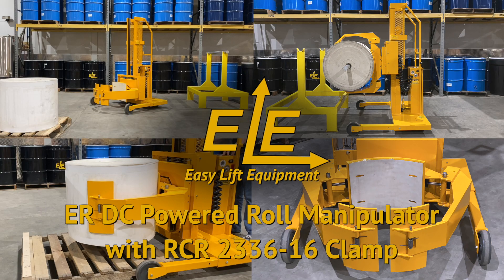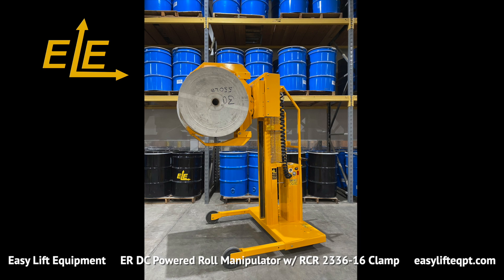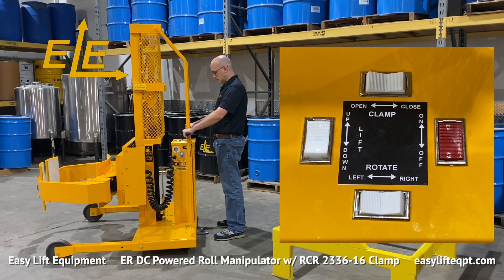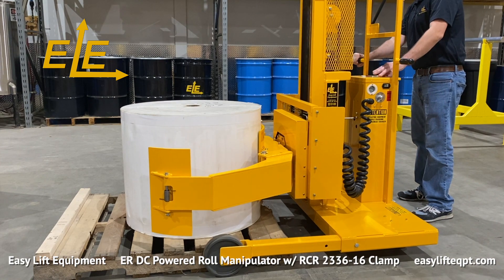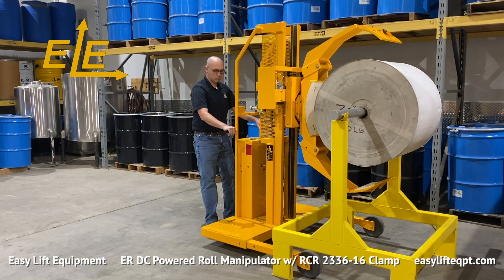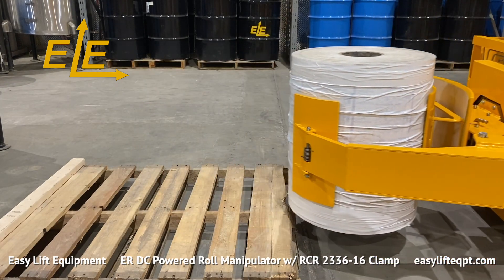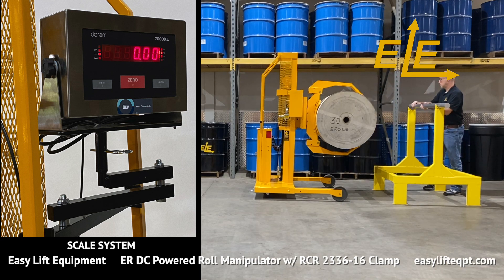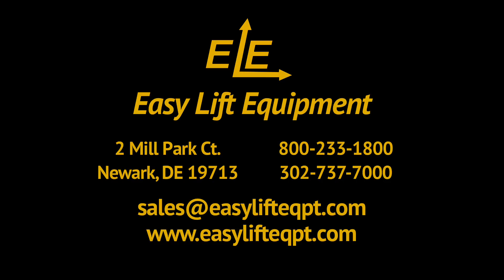ER DC Powered Roll Manipulator with RCR2336-16 Clamp - Easy Lift Equipment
00:00 - Introduction
00:20 - Features
01:12 - Base Frame & Mast details
01:39 - Equipment Inspection
02:10 - Control Function Test
02:58 - Charging & DC Box Details
03:47 - Basic Application Tutorial
05:47 - Foot Floor Lock
06:00 - Small Roll Adapter Info & Installation
07:33 - Side-Shifter Details
08:00 - Construction Options
08:16 - Adjustable Clamping Pressure
08:30 - Scale Systems & Other Options
09:30 - When Finished
09:47 - Outro & Contact Info

Discover what makes Easy Lift Equipment the industry leader when it comes to dependable ergonomic equipment for lifting, handling, transporting or rotating rolls.

Easy Lift Equipment DC powered Roll Manipulators are the safe and ergonomic solution for performing a wide range of roll handling applications.  ER models feature a straddle leg base frame designed for low volume, heavy duty applications. The RCR 2336 clamp is designed for handling rolls from 23 to 36 inches in dia.

The roll clamp can be equipped with with 16-inch or 8-inch clamping pads to securely clamp a wide range of roll materials.
A Small Roll Adapter is also available, for reducing the clamping range by 5" enabling the operator to handle rolls as small as 18” in dia.
This 2336 Clamp Roll Manipulator features a 56” wide Straddle Leg base frame with a 50” inner diameter, making it possible for the legs to straddle a standard 48” by 40” pallet. Single & two-stage masts are available to elevate rolls up to 144" above floor level.
Before using the Roll Manipulator, the operator should perform a visual inspection of all the hydraulic lines, fittings, battery, and electrical cords to check for any leaks or damage to the equipment from previous usage.  If any damage is located, contact a supervisor.
Prior to proceeding, you should verify that all control functions are in proper working order. All controls are located on the top of the DC cabinet for easy accessibility to the operator. The DC Cabinet also includes a red safety switch which requires operators to activate two switches to clamp or unclamp a roll, to help prevent accidental release of an elevated load.
When charging is required ensure the Roll Manipulator is turned off.  The internal charger uses a standard 120-volt outlet on the side of the DC cabinet. A polarized heavy gauge extension cord is required, which connects the unit to a wall outlet.
This Roll Manipulator has our DC powered lift system which includes two 12-volt AGM deep cycle batteries which are housed in a closable cabinet with a hydraulic lift motor, internal charger, master disconnect switch, and a ‘gauge-type’ battery discharge indicator. Do not operate the unit while charging or with the extension cord plugged in – doing so can cause damage to the Roll Manipulator. Charging times range between 6 & 8 hours.
Only lift the roll to the minimum height needed for proper floor clearance before transporting the roll to its destination. Never, under any circumstances should you lift or suspend loads over people.
Darcor ergonomic casters allow the operator to easily maneuver the fully loaded machine with minimal effort.
The RCR clamp rotates 360 degrees endlessly either left or right.
All ER models are available with a variety of clamps for handling rolls or cylinders from 5 to 48 inches in diameter and weighing up to 1,200 lbs.; contingent on equipment configuration.
When operation is complete, or you plan to step away from the equipment, always engage the step-down foot floor lock. Leaving the roll manipulator unsecure may allow it to move inadvertently and cause property damage or personal injury.
Installation of the RCR2336 Small Roll Adapter is an easy process -- see video.
For food or pharmaceutical applications roll manipulators are available in an FDA approved metallic gray powder coating as well as full 304 stainless-steel construction. Both include food grade grease, food grade hydraulic fluid, and corrosion resistant lift and rotation chains.
The Adjustable Clamping Pressure option allows operators to lower the factory set clamping pressure exerted on the roll. This is ideal when handling more sensitive roll materials which may be subject to impressions.
Scale systems for verifying weight or performing inventory are also available. Select indicators can be hardwired to printers or configured to wirelessly transmit to PLC’s.
Select options must be installed in-factory at time of order and cannot be installed on-site once the unit has shipped.
We offer a 30-day trial toward purchase program for first time buyers at 15% of the purchase price.